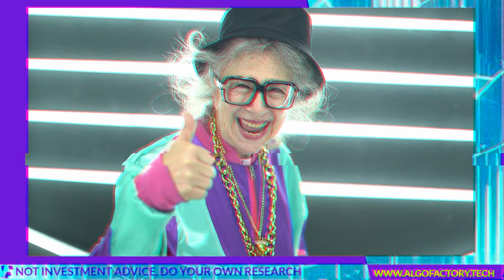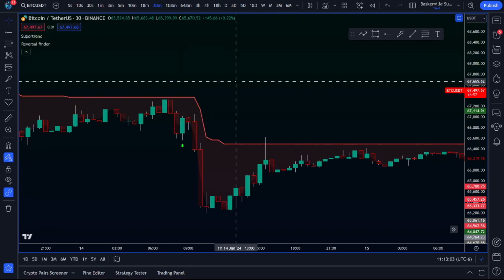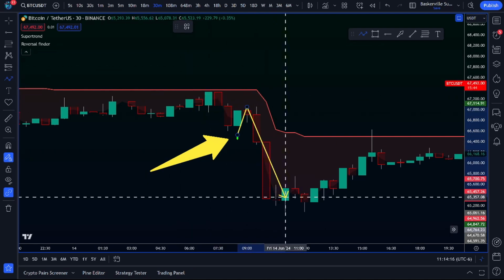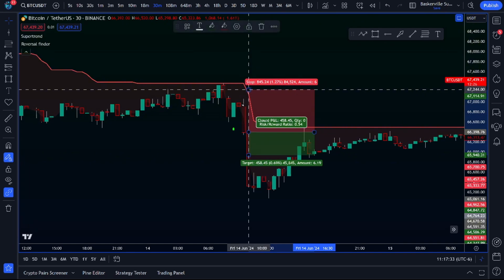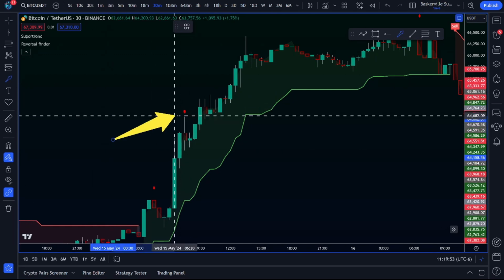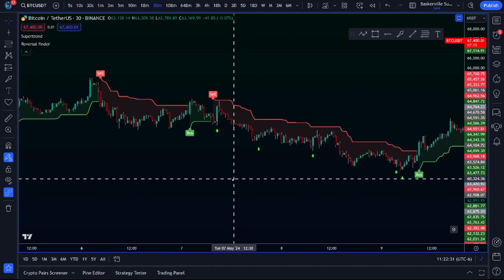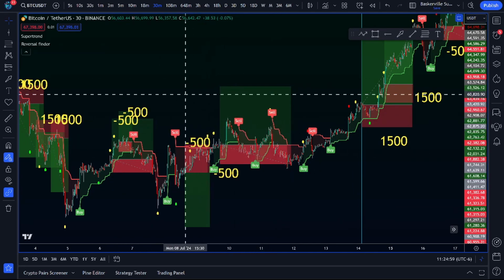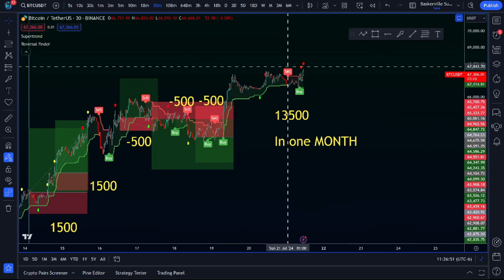Simple Trading Strategy Could Make $13500 in one MONTH?? $Forex $Crypto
Today, Cowboy shows a recent strategy he devised and backtested that shows profit potential as high as 13500 USD on the BTCUSD chart over the past month.

Audio Credit